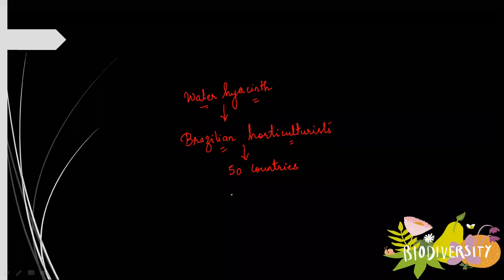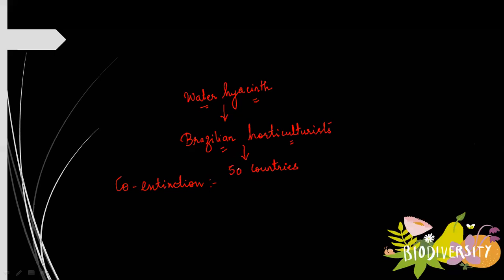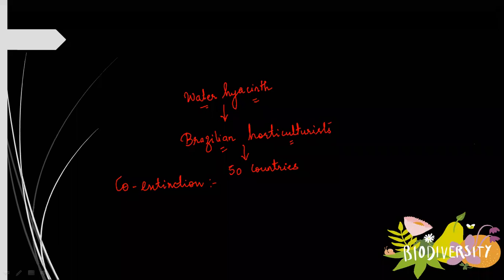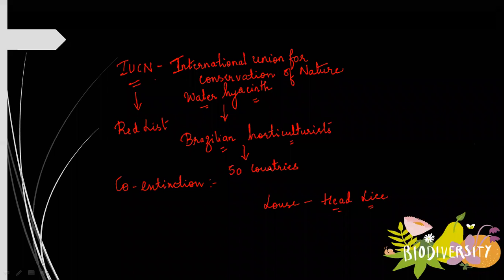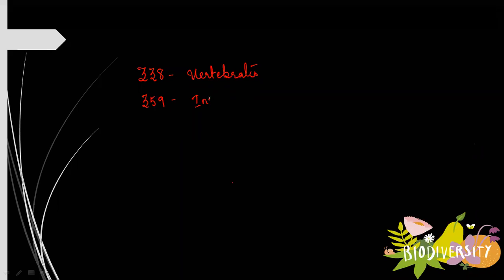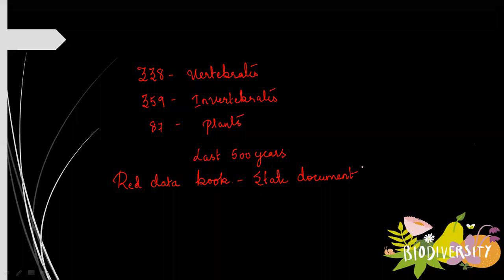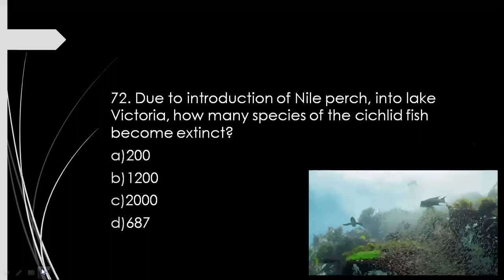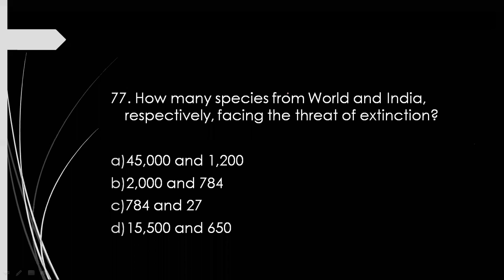Loss of Biodiversity - NEET part2